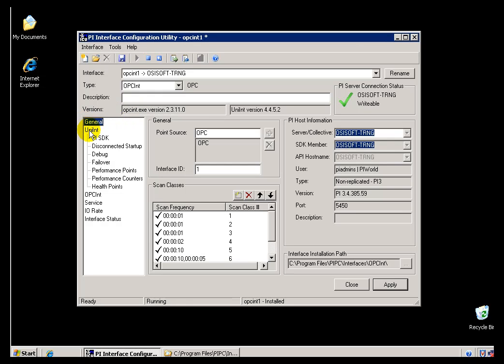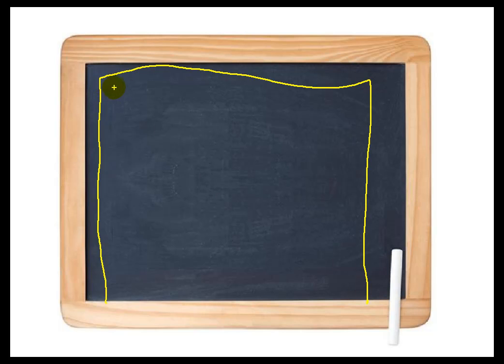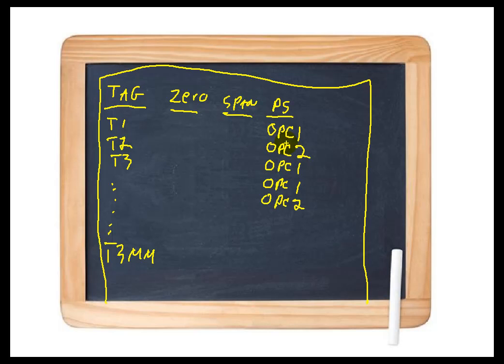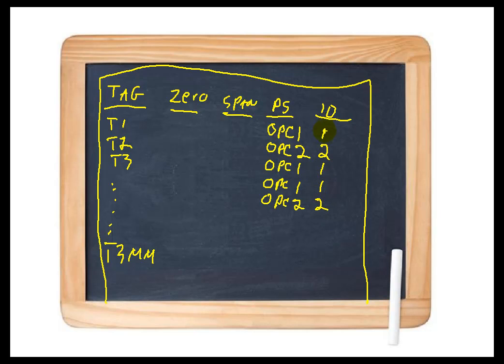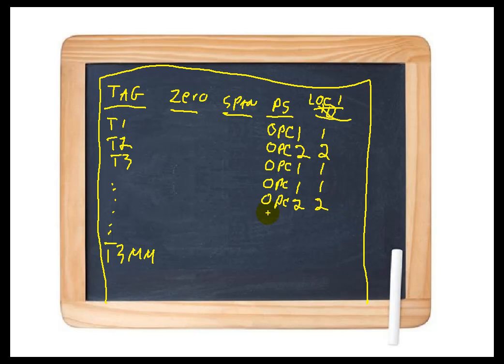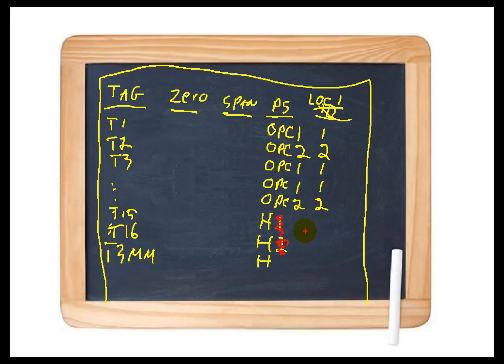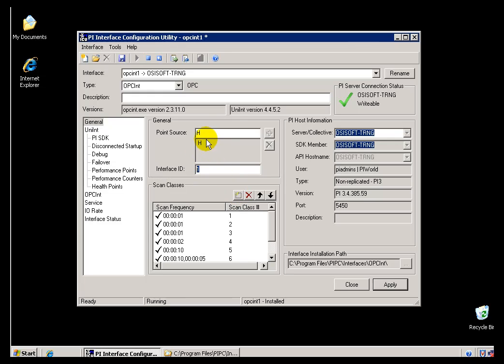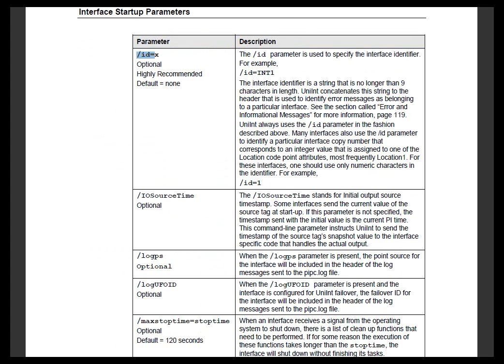OSIsoft: Configuring Interfaces in ICU, Part 1. v2010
The tabs of the ICU (Interface Configuration Utility) are described in detail. In this video we describe the General tab. Part 1 of 2.

you can see where this video is in the sequence of videos on this topic.